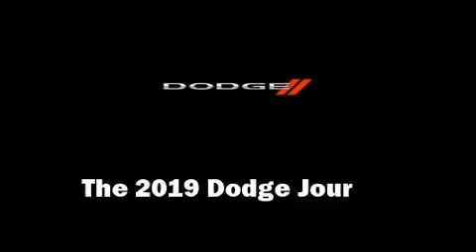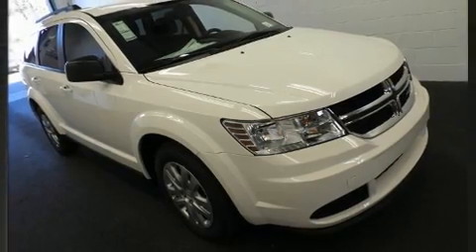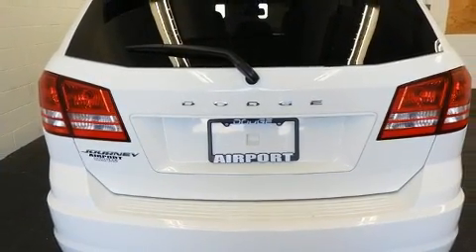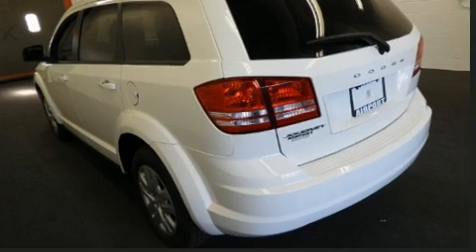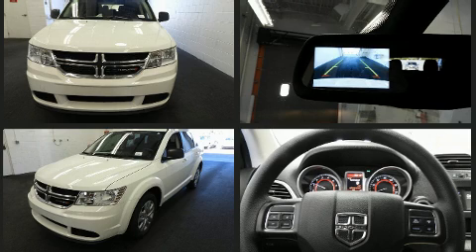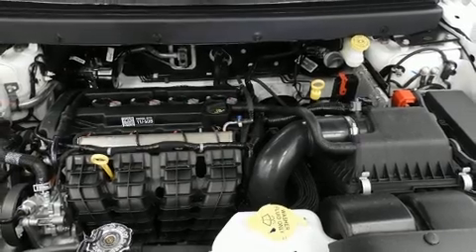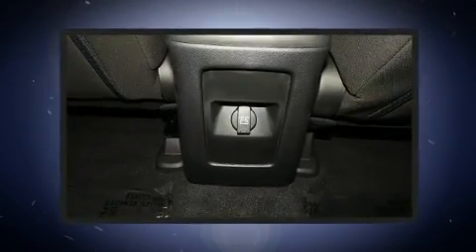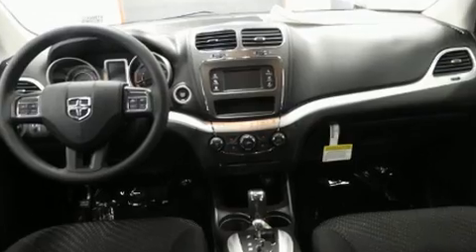2019 Dodge Journey SE VALUE PACKAGE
Airport Chrysler Dodge Jeep

You can expect a lot from the 2019 Dodge Journey. Smooth gearshifts are achieved thanks to the 2.4 liter 4 cylinder engine, providing a spirited, yet composed ride and drive. Top features include a split folding rear seat, 1-touch window functionality, speed sensitive wipers, an automatic dimming rear-view mirror, front dual-zone air conditioning, fully automatic headlights, a roof rack, and more. Passengers in the third row enjoy seat back reclining functionality, providing an extra level of comfort and convenience. You and your passengers will enjoy the stereo system, which includes a CD player with MP3 capability, steering wheel mounted audio controls, and 6 speakers, providing excellent sound throughout the cabin. Dodge also prioritized safety and security with features such as: dual front impact airbags, front side impact airbags, traction control, brake assist, anti-whiplash front head restraints, a panic alarm, and 4 wheel disc brakes with ABS. Various mechanical systems are monitored by electronic stability control, keeping you on your intended path. We have a skilled and knowledgeable sales staff with many years of experience satisfying our customers needs. We'd be happy to answer any questions that you may have. We are here to help you.